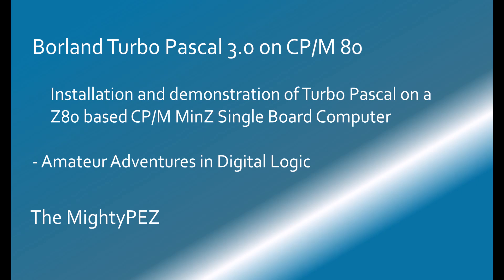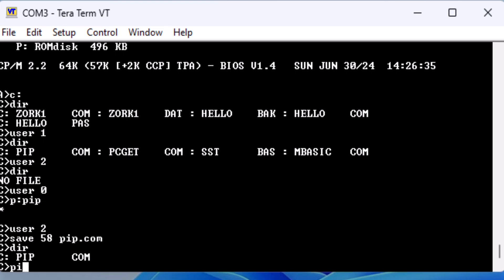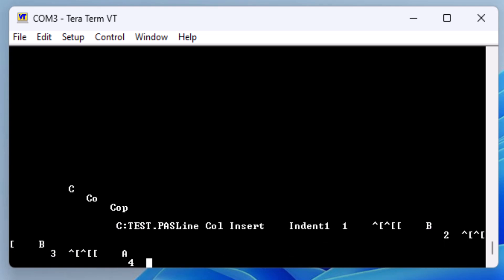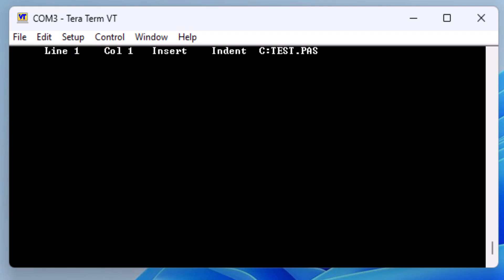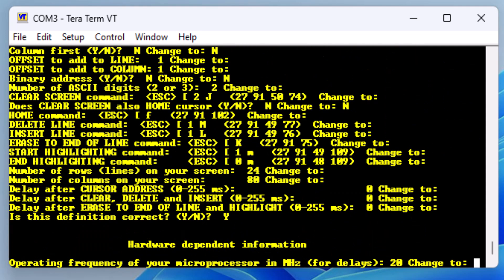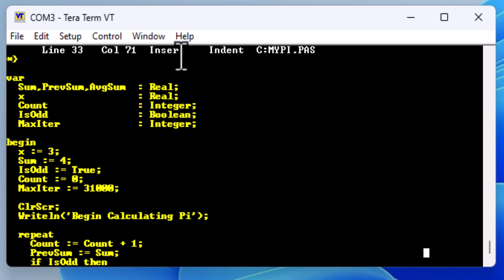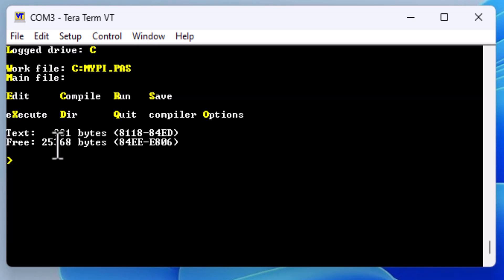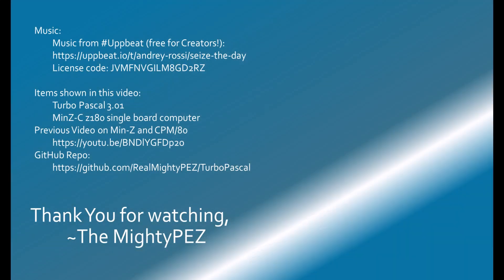Borland Turbo Pascal 3.0 for CP/M 80 on MinZ SBC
I downloaded an configured TurboPascal 3.0 for z80 CP/M on my MinZ tiny single board z180 based computer running CP/M 2.2.

Additionally I implemented a short demonstration program to calculate Pi to 9 digits using the Leibniz algorithm.

This was one of my primary development tools in College in the 1985 timeframe.

Items shown in this video:
  Turbo Pascal 3.01
  MinZ-C z180 single board computer